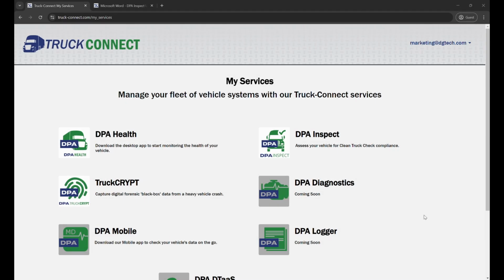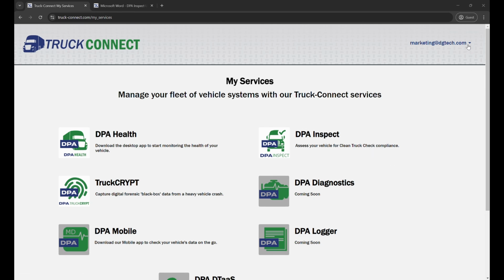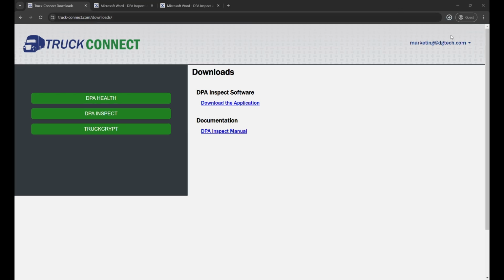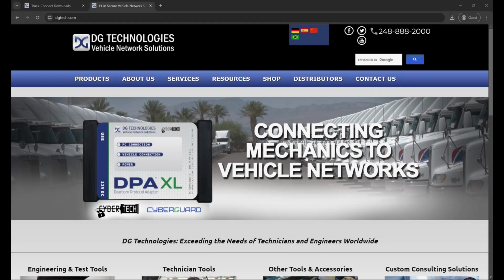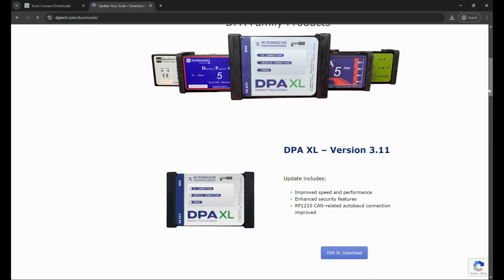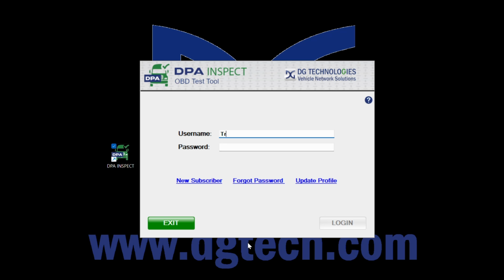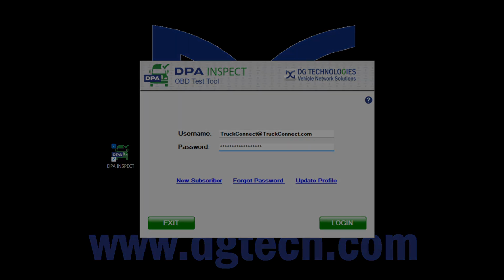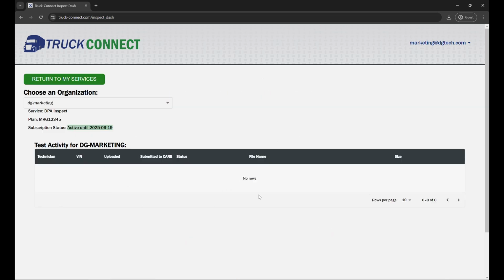Installation: DPA Inspect Tutorial (CARB Clean Truck Check Approved Software)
DPA Inspect makes it easy for technicians to determine the health of a vehicle’s emissions control system by performing and submitting the inspection and maintenance testing required for Clean Truck Check compliance using our secure software and trusted DPA diagnostics tools.

We split the DPA Inspect purchasing tutorial in order to help you speed things up in your process of using DPA Inspect.

DPA Inspect and DPA XL are your approved
inspection tools for CARB Clean Truck Check success.